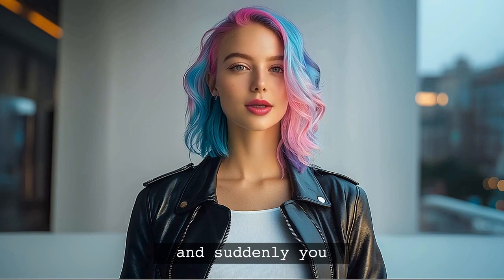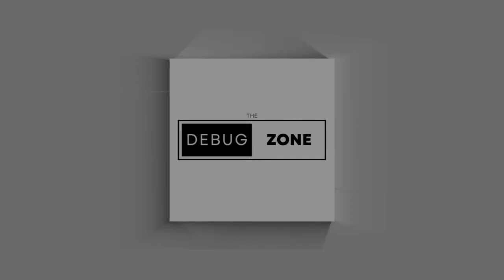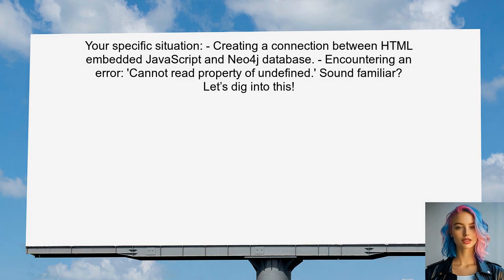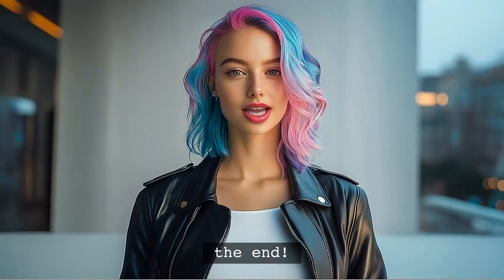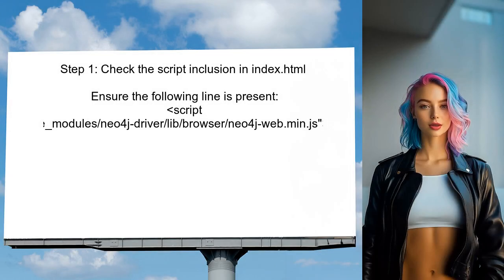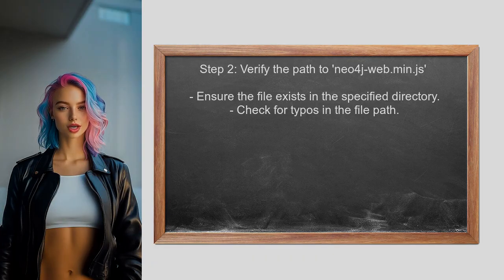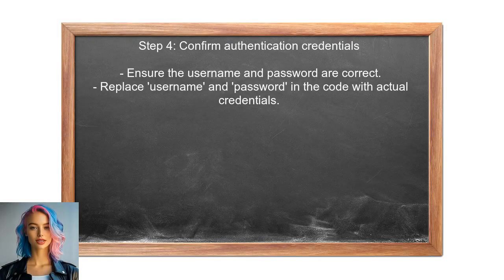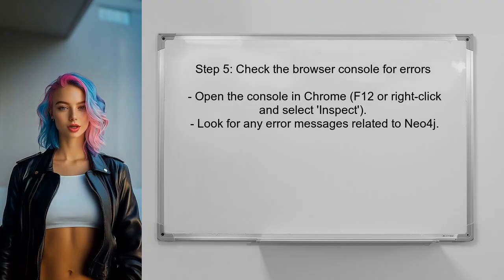Fixing Neo4j Bolt Driver Connection Issues in JavaScript: A Step-by-Step Guide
In this video, we dive into the common challenges developers face when working with the Neo4j Bolt driver in JavaScript. Whether you're encountering connection errors or struggling with configuration settings, we've got you covered. Join us as we provide a step-by-step guide to troubleshoot and resolve these issues, ensuring a smooth and efficient experience with your Neo4j database.

Today's Topic: Fixing Neo4j Bolt Driver Connection Issues in JavaScript: A Step-by-Step Guide

Related to: neo4j, boltdriver, connectionissues, javascript, step-by-stepguide,